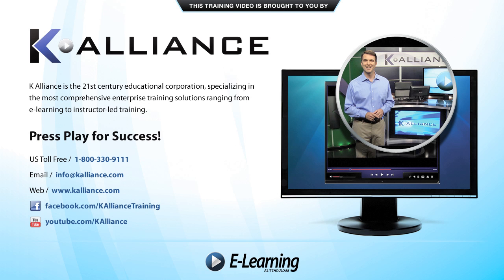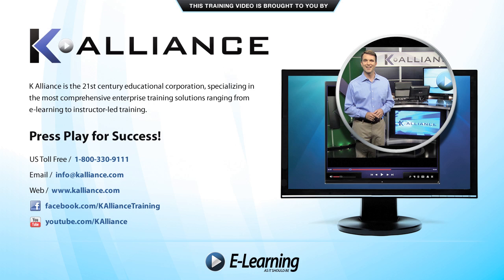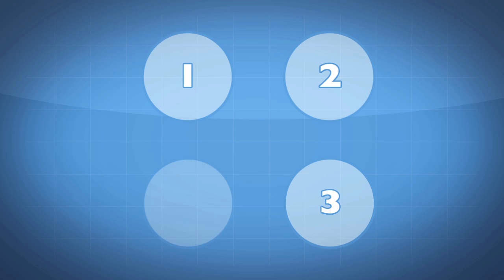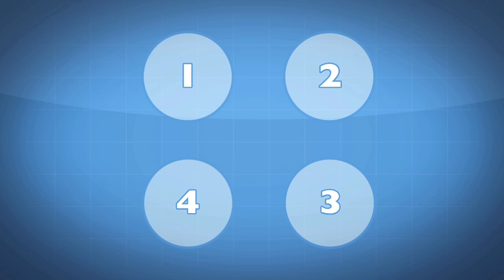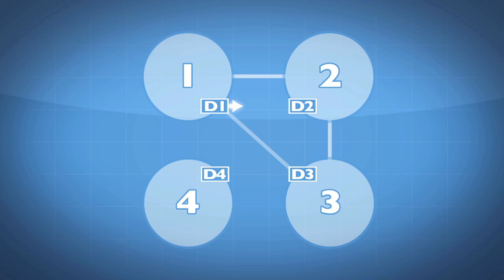Windows Server 2008 Active Directory Domain Services Tutorial Training Video Part 10 - K Alliance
Learn about Site Link Bridging and Bridgehead Servers with this Microsoft Windows Server 2008 training video. Contact K Alliance for more info. - 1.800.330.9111